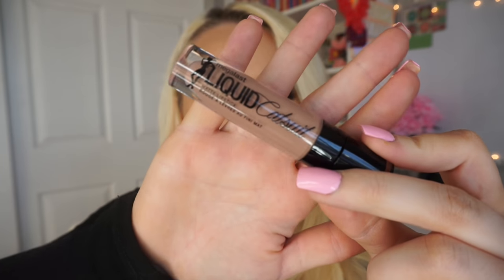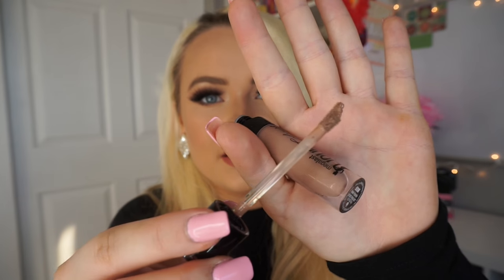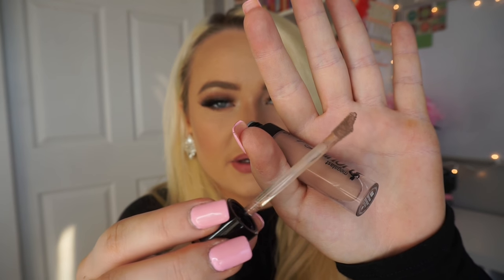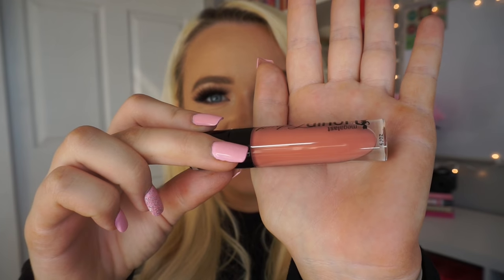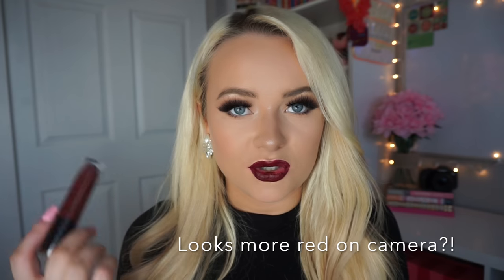NEW! Wet n Wild 'Liquid Catsuit' Matte Liquid Lipsticks Swatches | All 13 Shades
Hey guys! These matte liquid lipsticks just hit stores the other day and I wanted to give my review and do all 13 swatches of them! It is hard to see the true color of drugstore products sometimes so I hope this helps you decide what you would like to buy! xx

Please 'LIKE' this video if you found this helpful or if you would like me to continue doing lip swatch videos!

Nudie Patootie
Nudist Peach
Pink Really Hard
Rebel Rose
Coral Corruption
Give Me Mocha
Oh My Dolly
Nice to Fuchsia
Berry Recognize
Flame Of The Game
Missy and Fierce
Video Vixen
Goth Topic